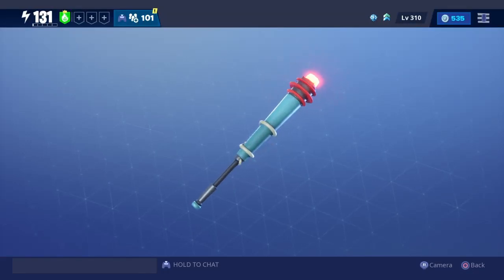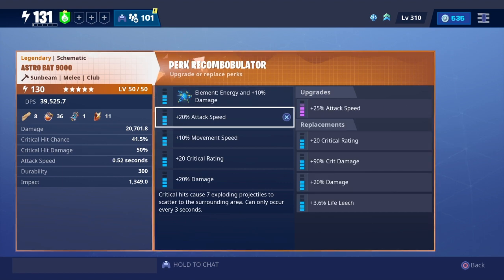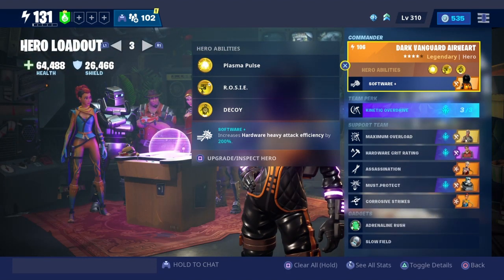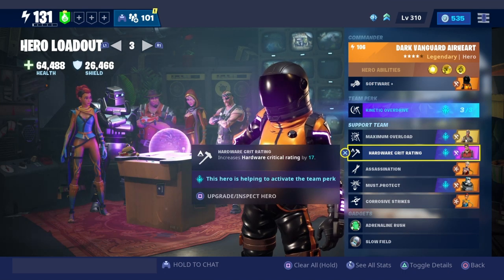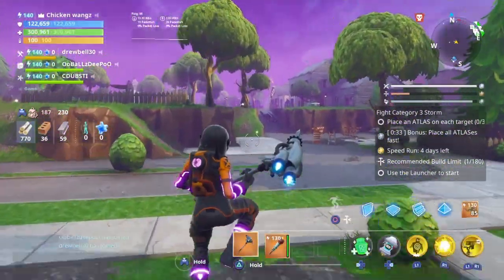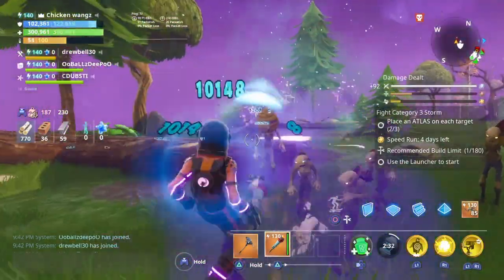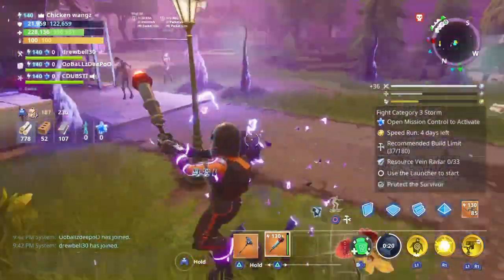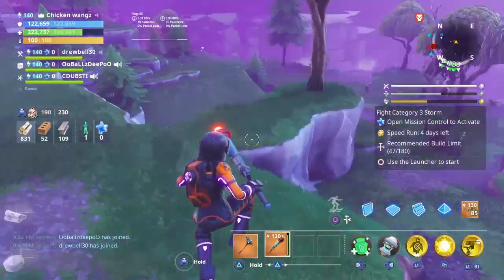New Astro Bat 9000 Review | Sci-Fi Event | Fortnite Save The World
You can donate to my paypal it would be appreciated Thank You for the support

I started to stream games on twitch come check it out and follow i would appreciate it alot Thank You

Checkout my discord just started it up and im looking for mods i dont know how to use discord help